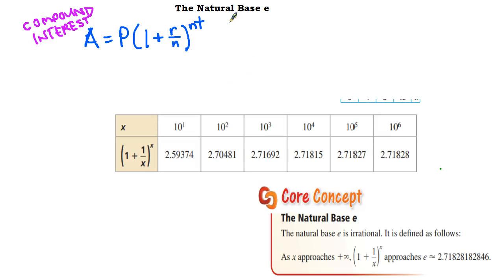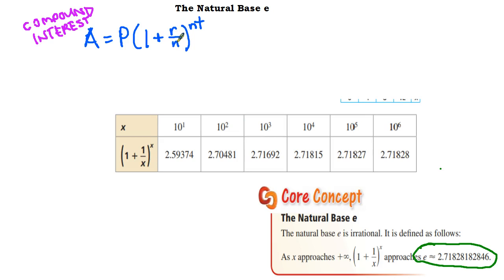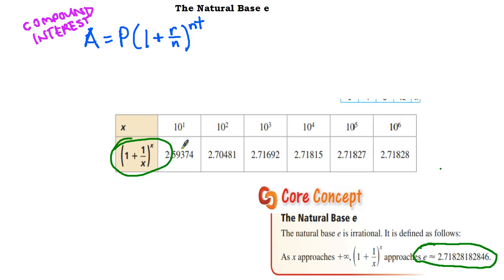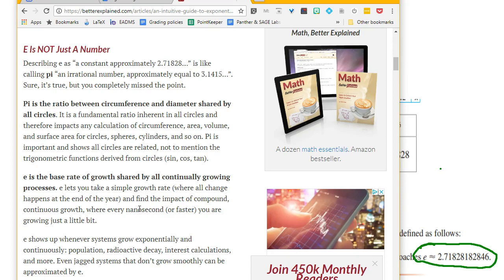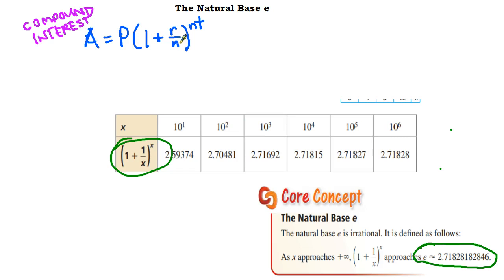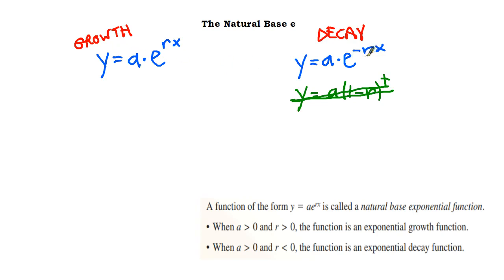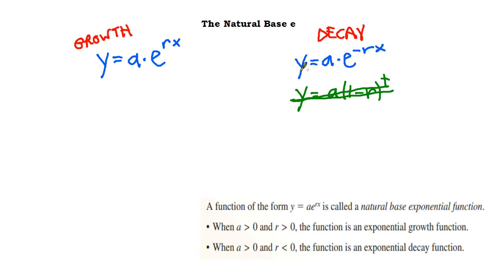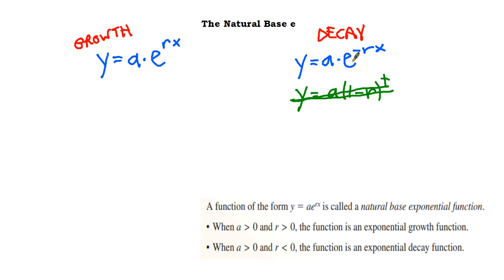Intro to the Natural Base e